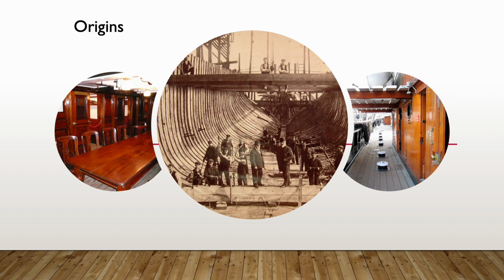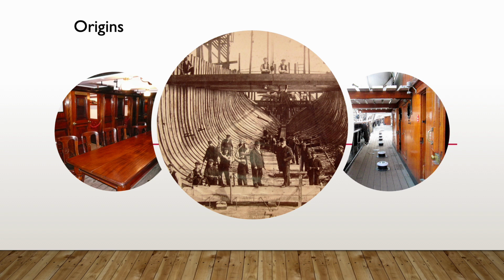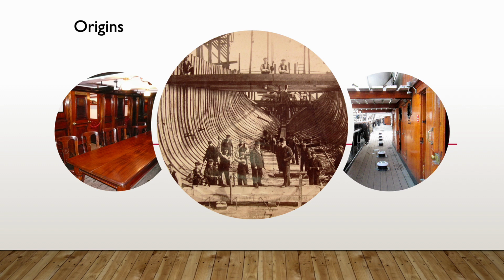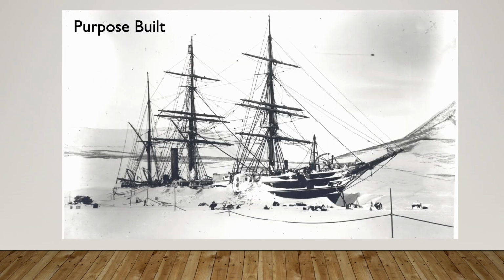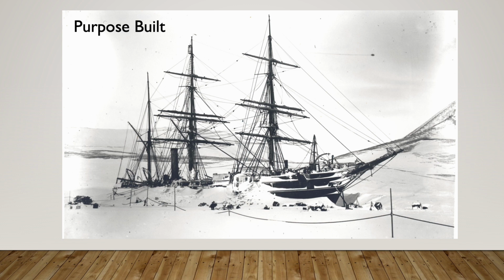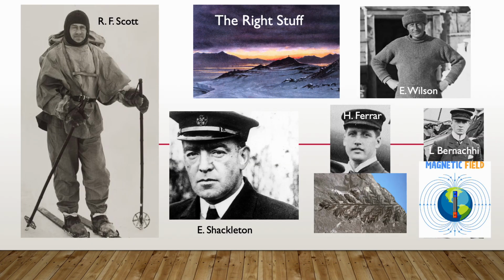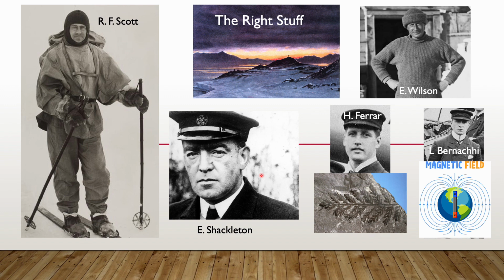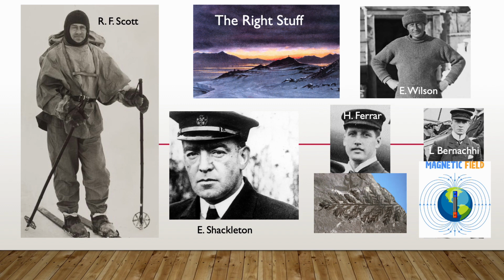Scientific Scotland: Discovery Science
In the Scientific Scotland series I am seeking to bring an improved awareness of science and tech tourism to people considering a visit to Scotland. I certainly wish people would do this more often for other countries I like to visit...this is the 2nd in a special series about the RRS Discovery, a floating science laboratory now berthed in Dundee.

In the first we took a quick tour of the ship. Here we focus more on the science achieved on this unique ship, and meet some of the tough explorer scientists who made up her first crew..